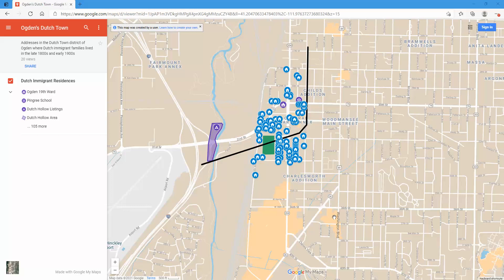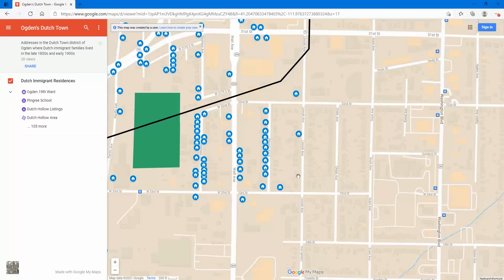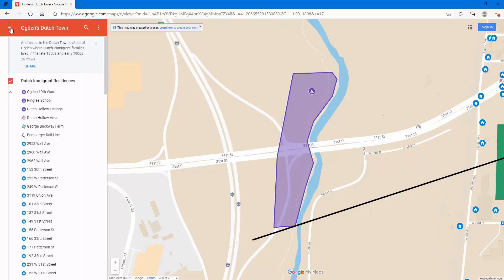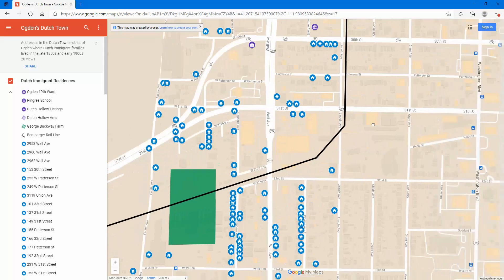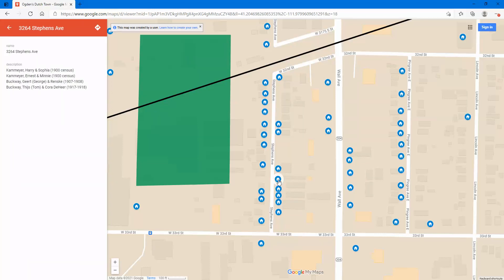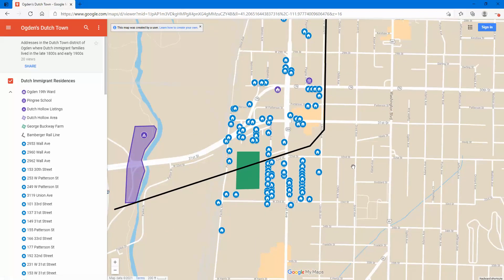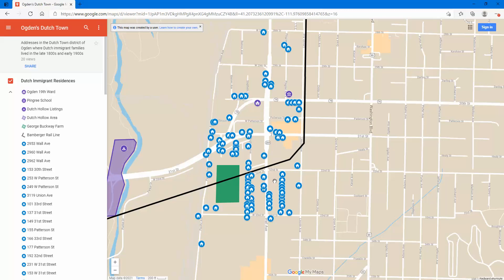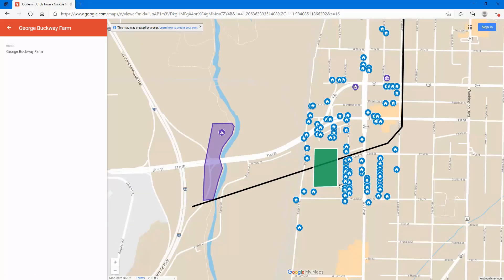Interactive Map of Ogden's Dutch Town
I created this map to show the high concentration of Dutch immigrants who lived in the "Dutch Town" area of West Ogden in the early 1900s. This video gives you a quick overview of what the map contains in case you aren't familiar with some of the basic features. Please let me know if you have other information that should be added to the map!